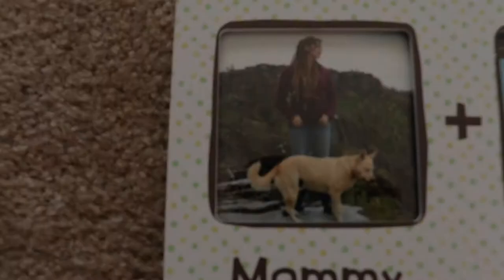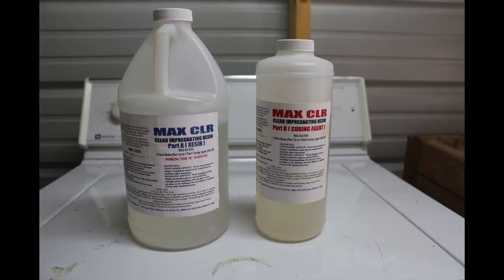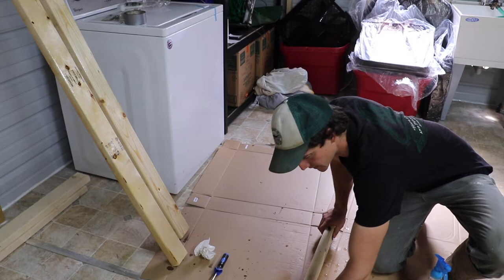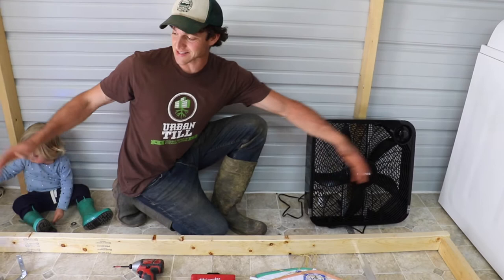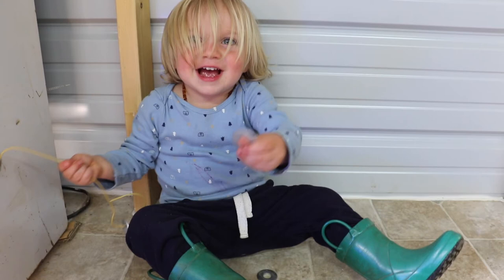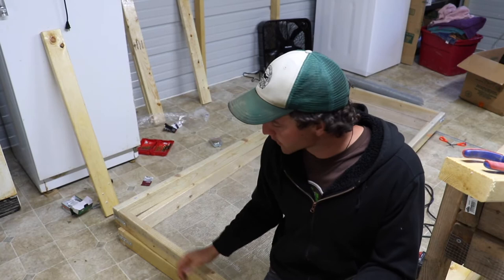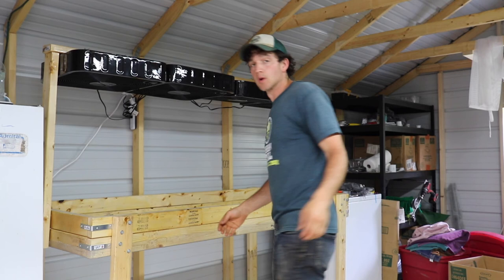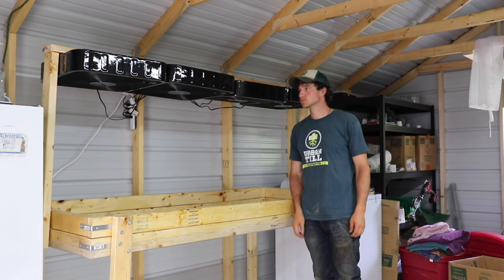How to Build a Drying Rack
In Episode 29, the Greenshine Farmers show how to build a greens drying rack. This step by step tutorial will take you from start to finish.

Dimensions:

Frame: 84" (4) x 30" (4)

Legs: 38" (4)

Risers: 38" (2)

Fan Support: 87" (1)

Supplies:

2x4 boards
4" metal brackets (8)
5/16" washers
3'x10' ft Roll of 1/4" mesh
#8 1 1/4" screws
Drill
Drill Bits
2 1/2" lag bolts
3" screws
Staple gun
Staples
Power strip
Metal coat hangers
Box Fans
Food Grade Epoxy